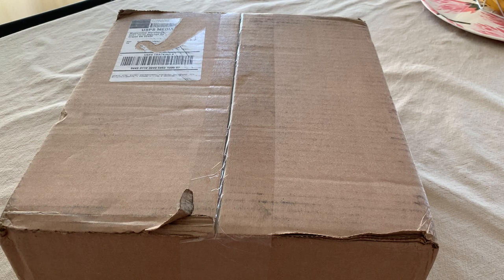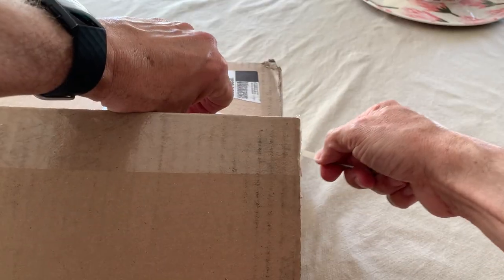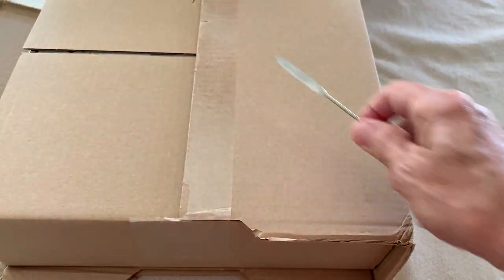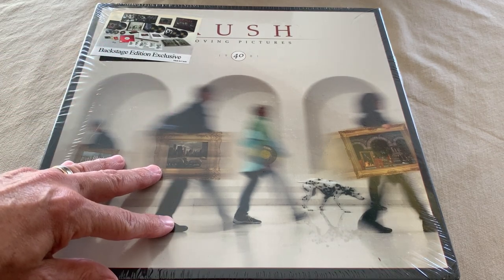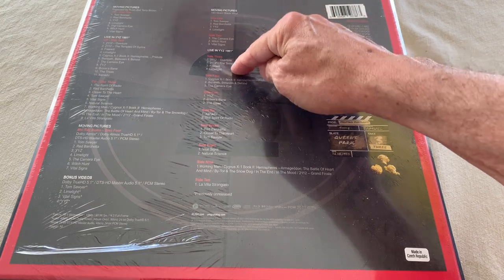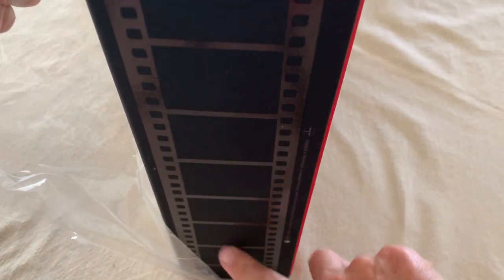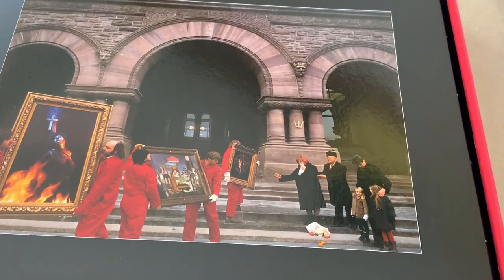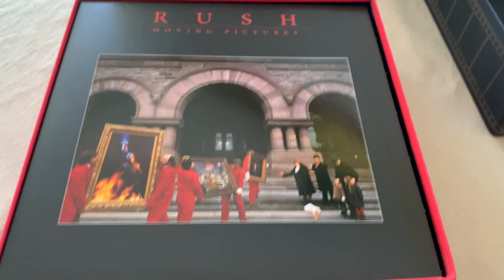RUSH 40th Anniversary Deluxe Box Set: Unboxing #1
Pat takes a quick peek inside the RUSH 40th Anniversary Deluxe Box Set!